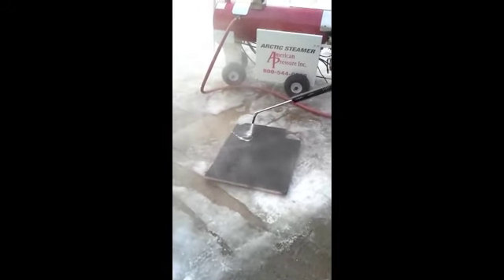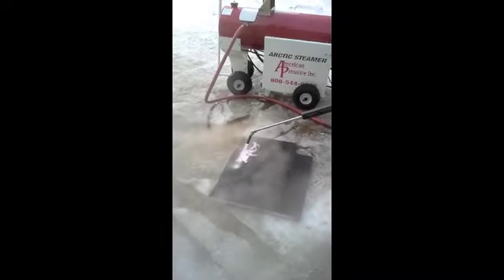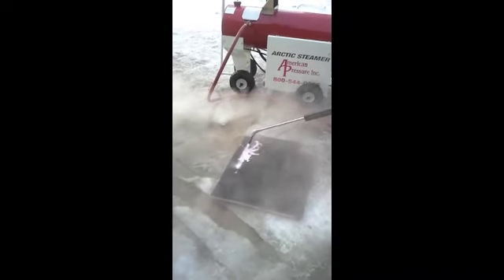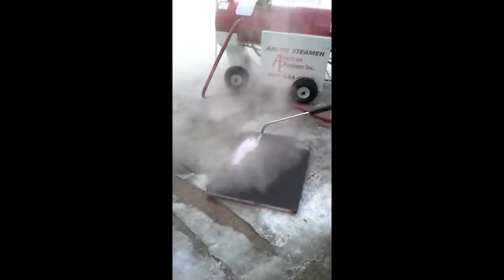Proper use of the Arctic Steamer Ice Dam Removal System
The arctic steamer ice dam removal system is the most safe way to remove ice dams.  Pressure washers can do a lot of harm to the shingles on your roof.  The arctic steamer safely removes the ice dam using steam.  This video shows how, when the system is used properly, it will not harm your shingles.  You must let it heat to the proper temperature though for the best results.